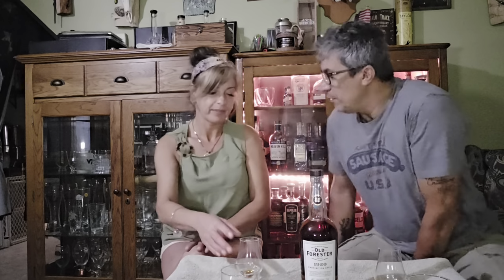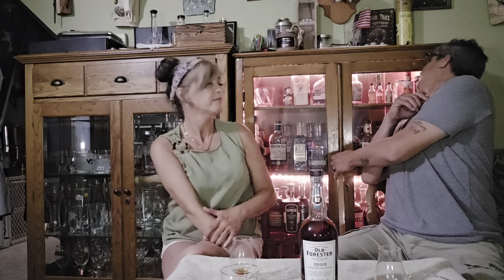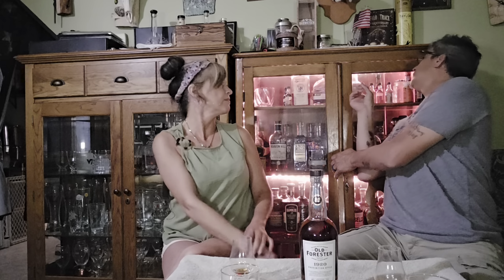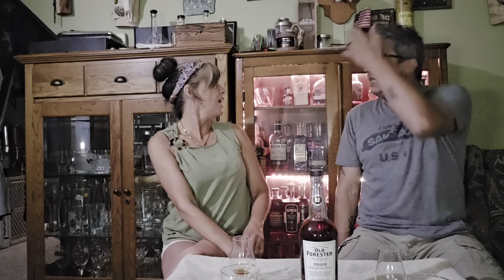Reviewing Old Forester 1920.... is it Worth the $$$$$ ???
Breaking out a new bottle of Old Forester 1920 Prohibition Style. My wife hasn't ever had it and we will see how she likes it or not.
Trying out a new set up, some new lights and of course I forgot our microphones ... 🤦.
still trying our best... Hope you all like the vid. please leave any comments.